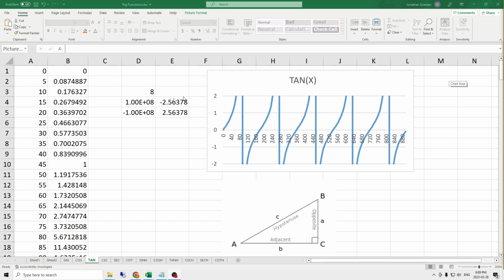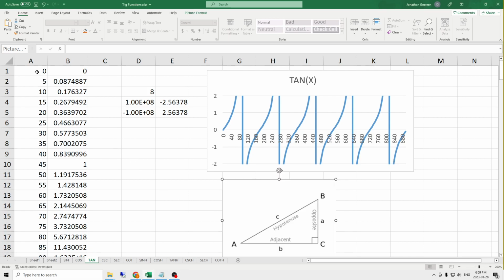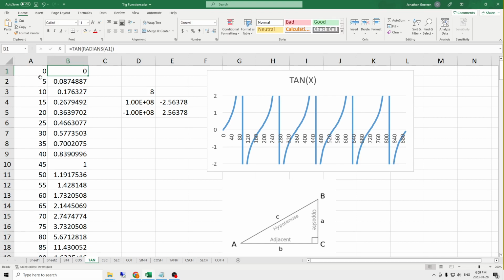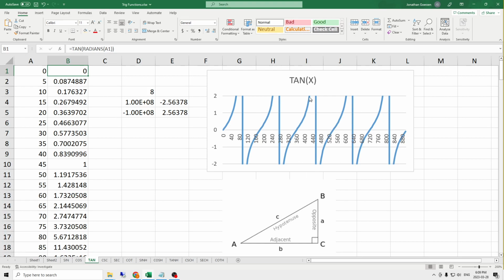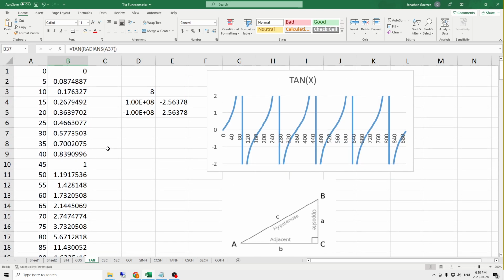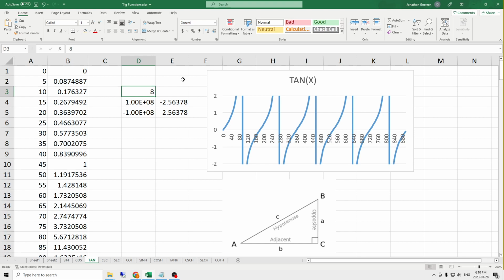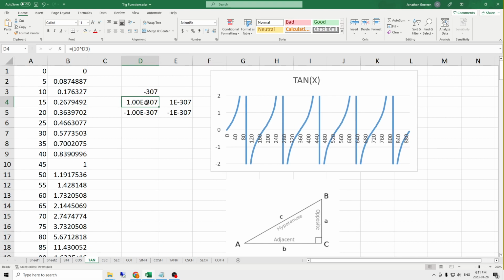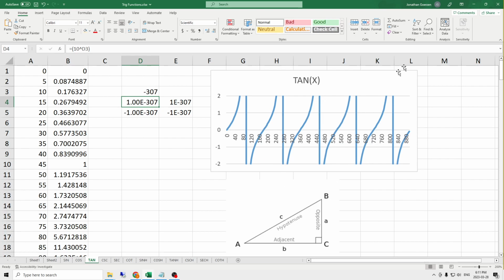Excelerated Engineering Encyclopedia Entry 443: TAN()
This is a short video functioning as an encyclopedia entry, discussing the TAN function.

Related functions include:
SIN
COS
SEC